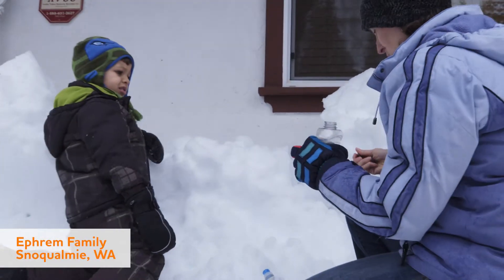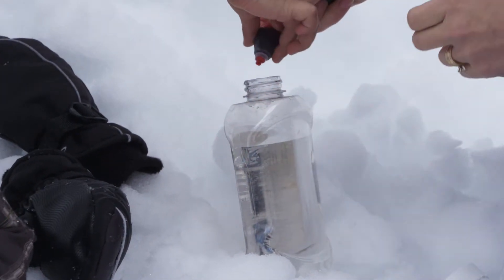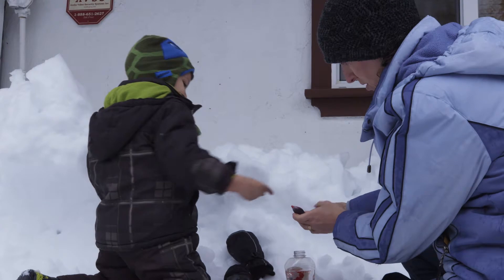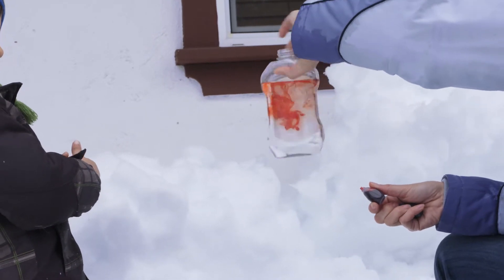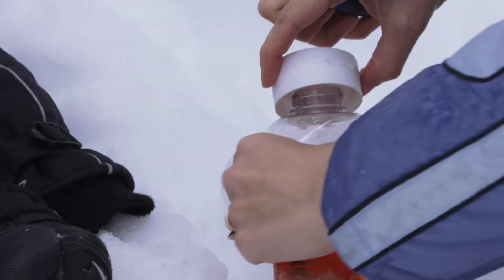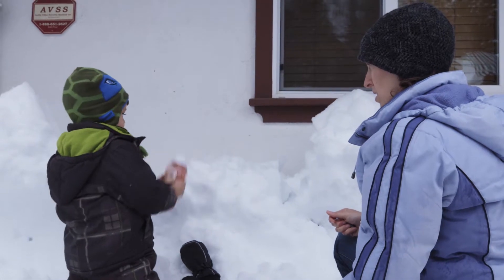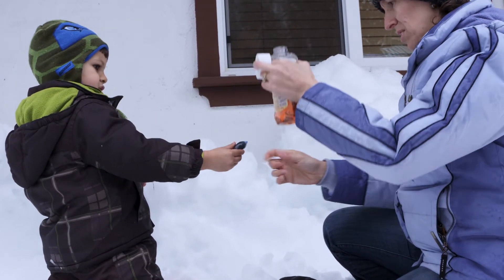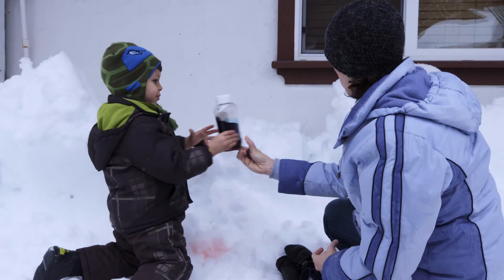Vroom Tip: Everyday Experiments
You and your child can create everyday experiments with what you find around you. Get an empty plastic container and fill it with some water. Use food coloring if you have it, or soap.

Start by asking questions. Invite your child to guess what will happen. Asking questions leads children to be curious.

When you help your child create experiments during everyday activities, they are developing critical thinking skills and a love of learning.

You’re already an incredible parent, and Vroom is here to enhance your journey! 🎉 Discover 1000+ free Brain Building tips to turn everyday moments into Vroom Brain Building Moments. 🧠💪 Start today at Vroom.org!